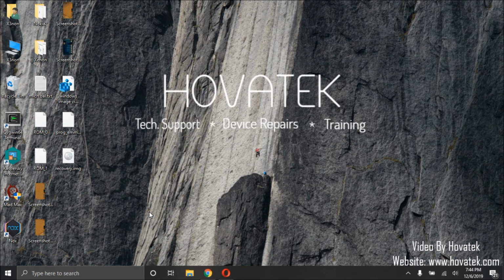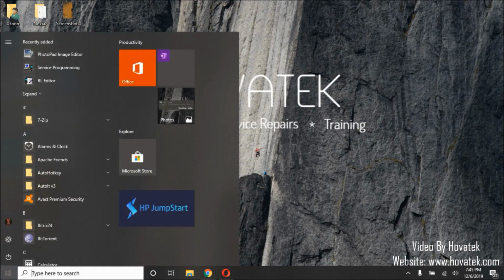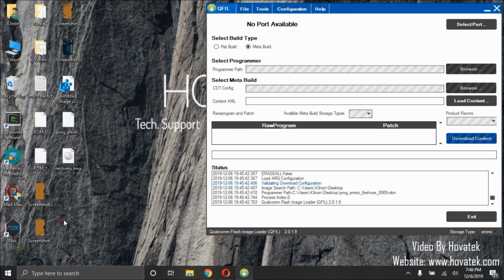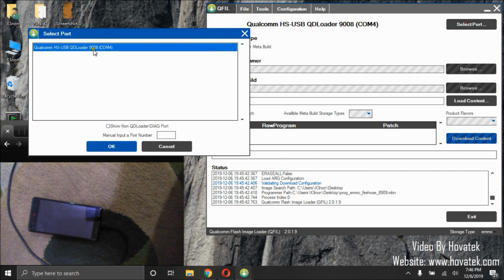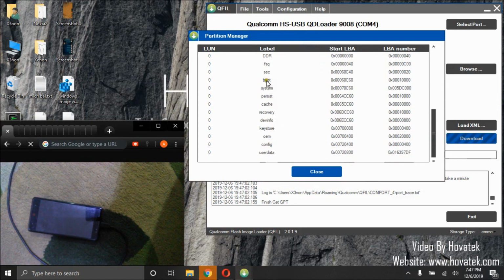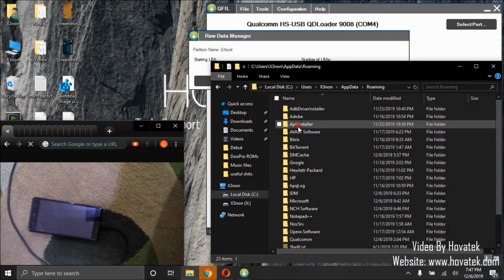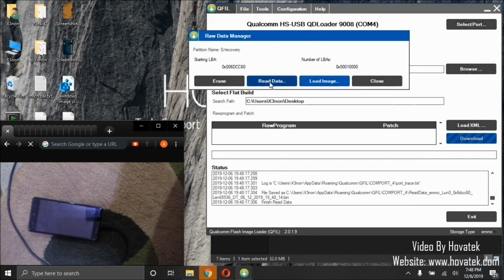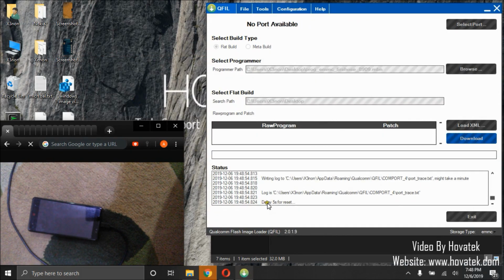How to use QFIL to backup Qualcomm firmware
-- Tools & files You'll need --

* Programmer (firehose) file for your device's chipset @ or from your device's firmware (for those that require specific programmer files)